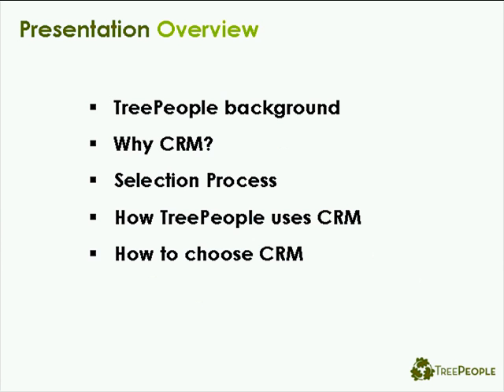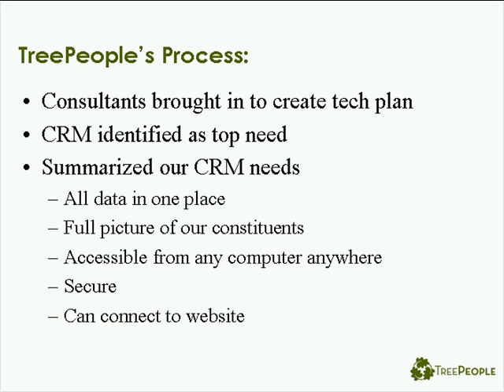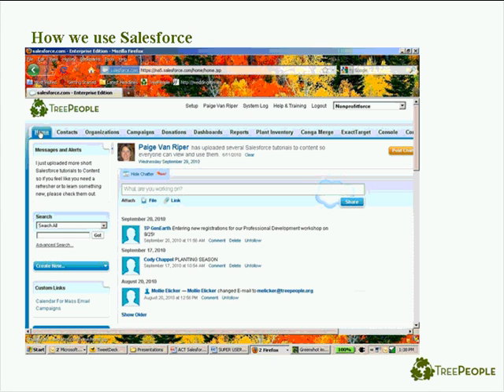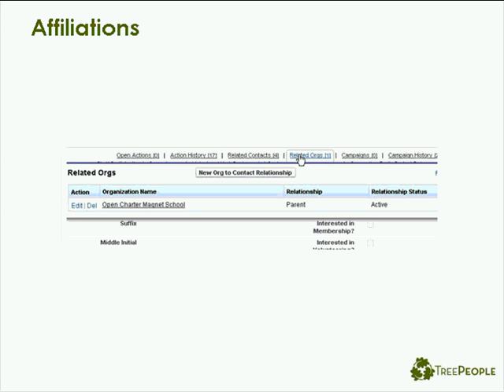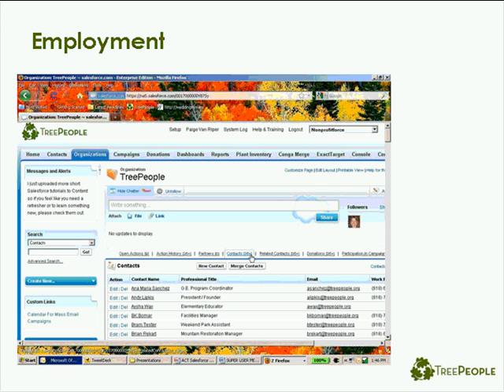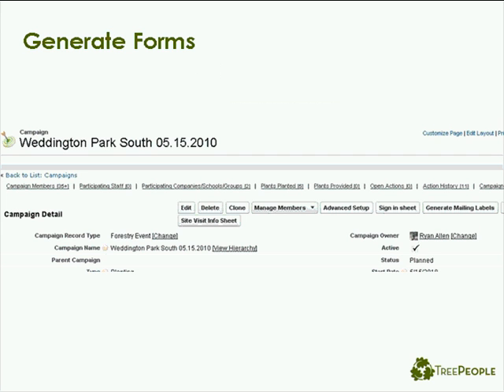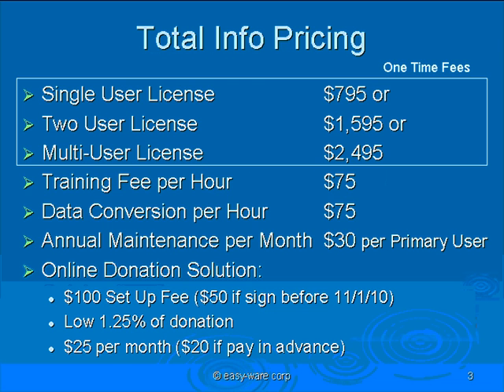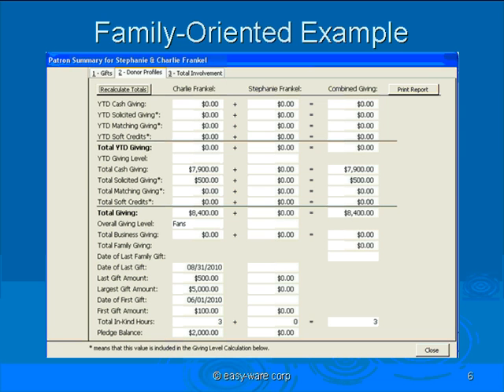Tree Technology-- Part II: CRMs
The volume of information we'd like to track can be overwhelming. Which volunteers will attend this weekend's events? What are the demographics of my supporters? Am I properly leveraging the time, talents, and financial support of my members? Etc. etc. Similarly, there are a variety of methods to track it such metrics. A commercial sector strategy for consolidating constituent data into one place and making systems work together has been gaining popularity in the nonprofit sector recently. It's called Constituent Relationship Management (CRM). CRM is the set of processes and supporting technologies used to acquire, retain, and enhance constituent relationships. Ultimately, enhancing the constituent relationship can mean increasing event attendance, overall volunteerism, supporter satisfaction, and even donation amounts and frequency, which all help to advance your mission.